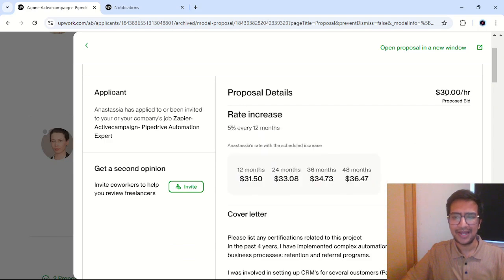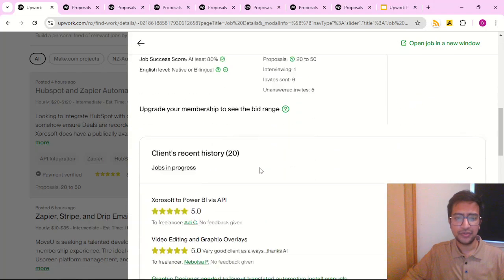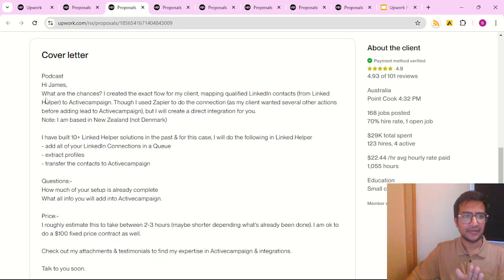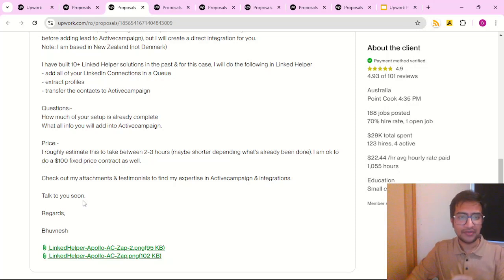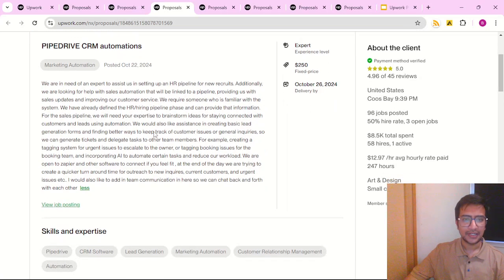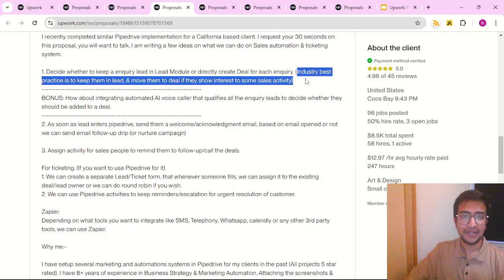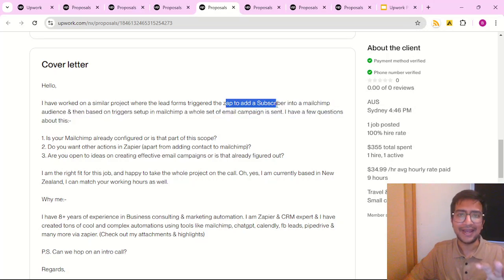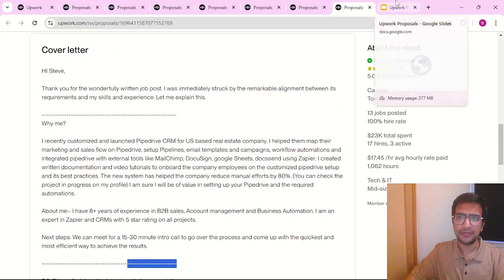How to get first job on Upwork in 2025? These 3 Upwork proposals templates get me 90% job interviews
Not getting interviews on Upwork? In this video, I show you how to write proposal on Upwork that lands you the interview. This is Upwork tutorial for beginners & experienced freelancers on how to write winning upwork cover letters & upwork proposals. Get more Upwork proposals responses and increase your chances of getting hired in 2025!

If you are interested in chatting about your unique ideas to automate, drop a comment.

Cheers!